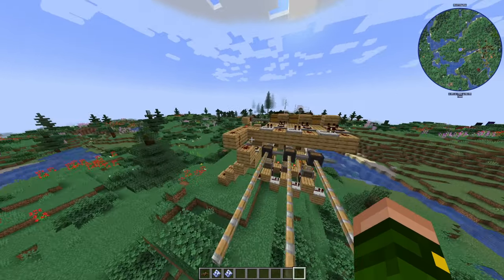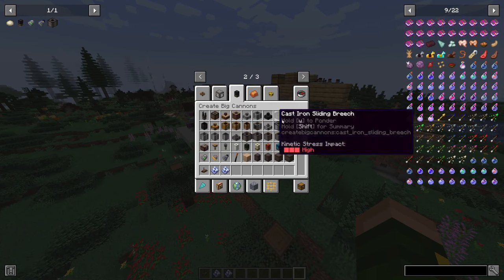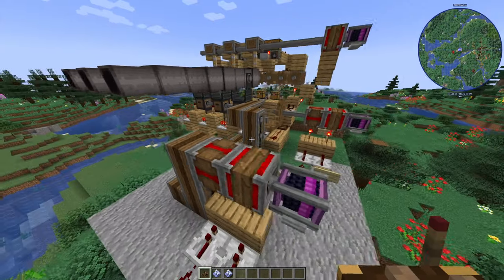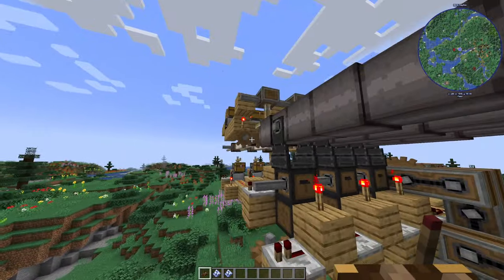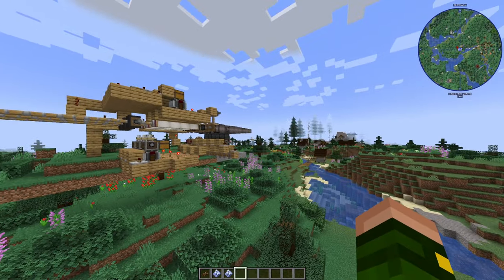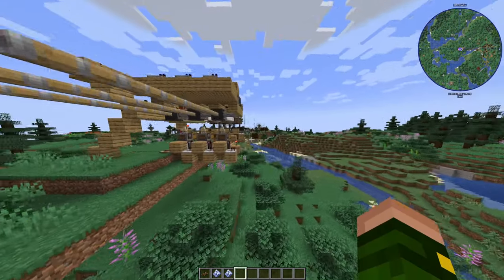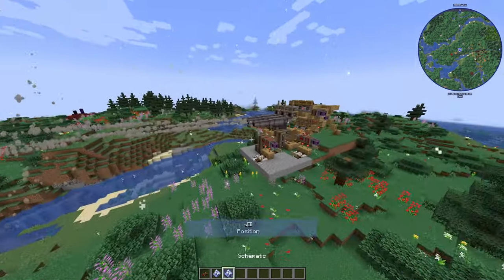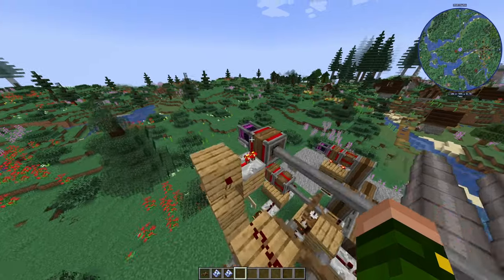Semi Auto Create Cannon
Using Create, Create Big Cannons, and a good chunk of my day.